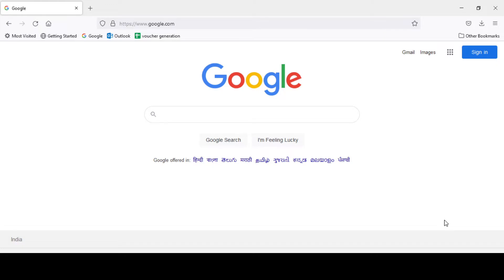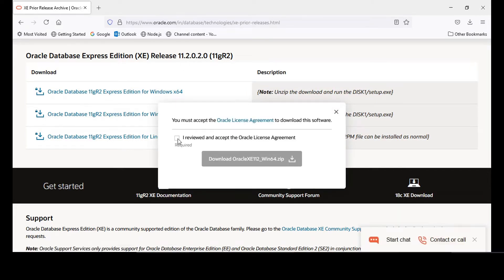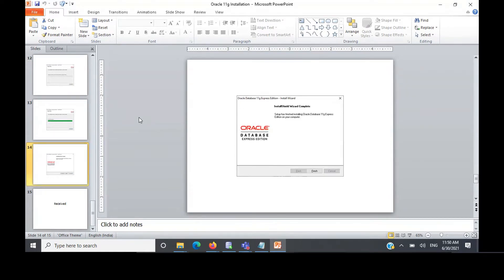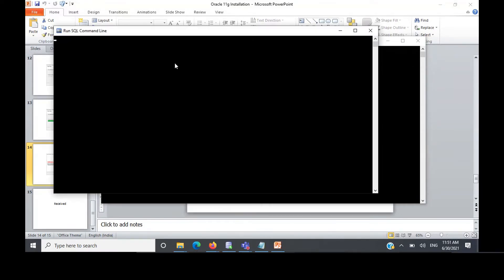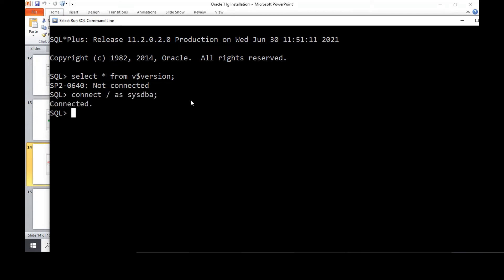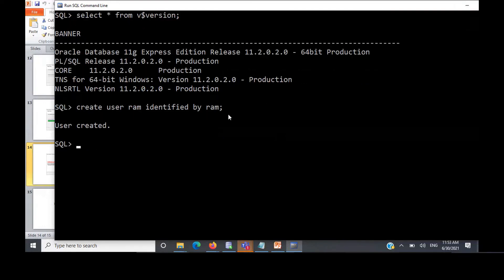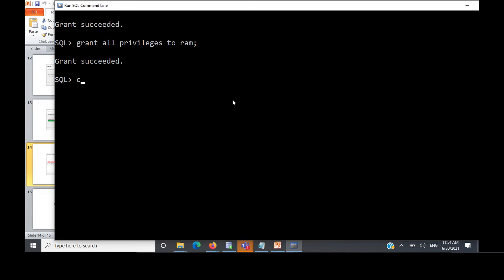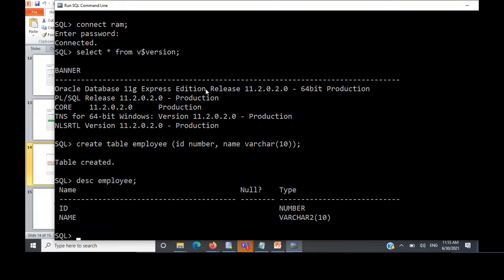Installation - Oracle Database 11g Release 2 Express Edition for Windows 64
We will look at the installation of the oracle 11g express edition software which is used for all the SQL Demos.